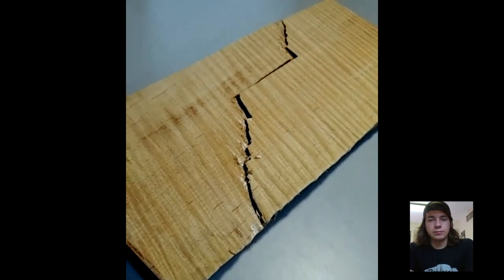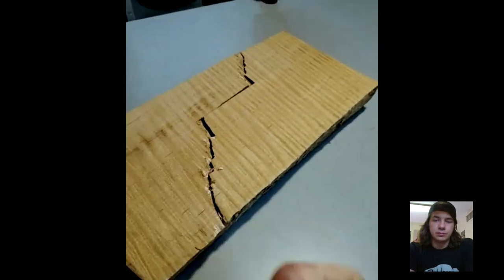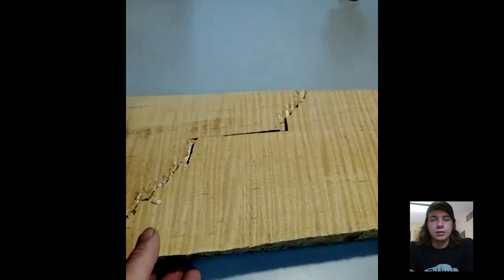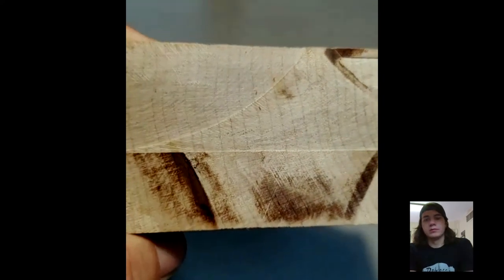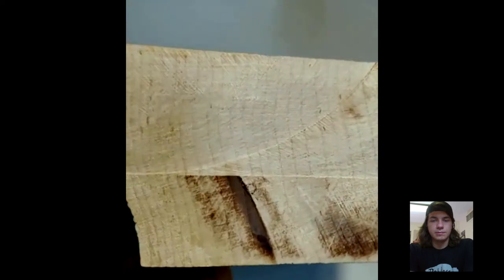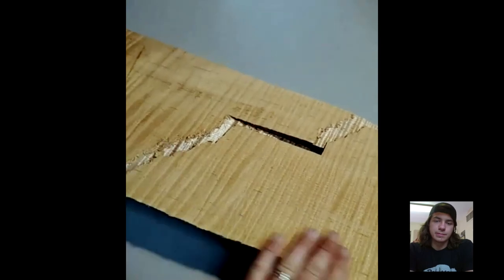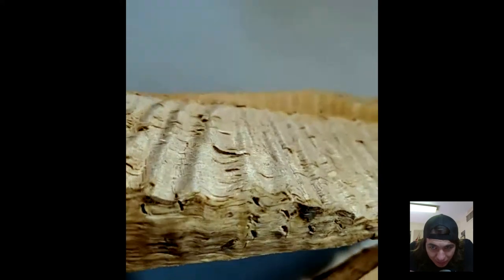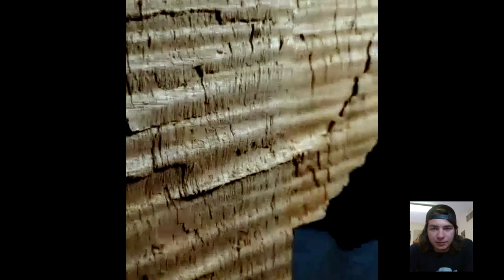Flame maple 101 with Kimball Hardwoods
The basics of flame maple as it relates to the guitar world. This is a clip of our full interview with Derek Kimball of Kimball Hardwoods.